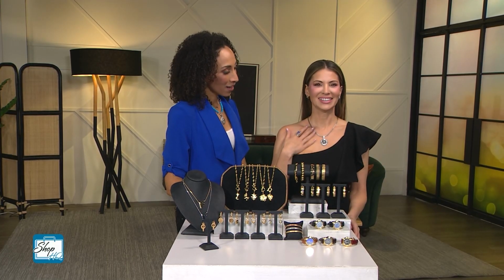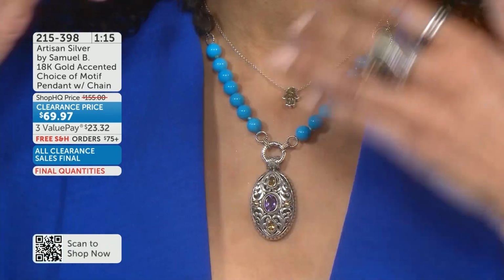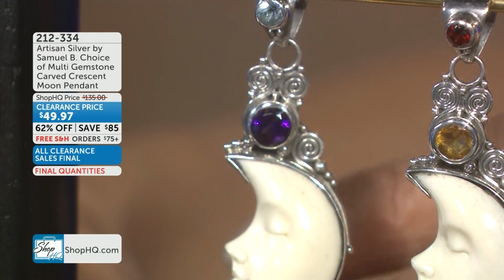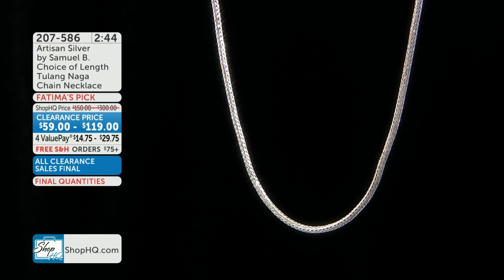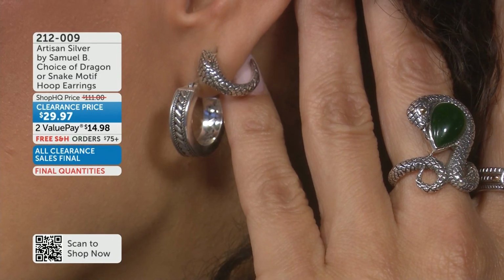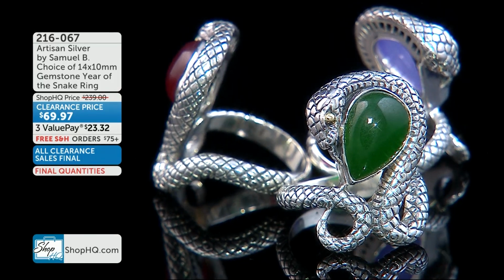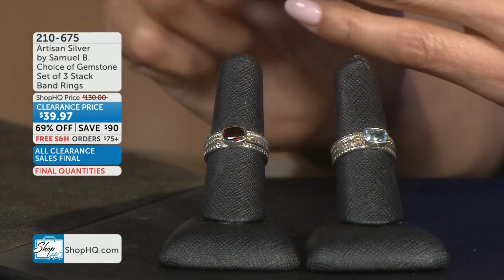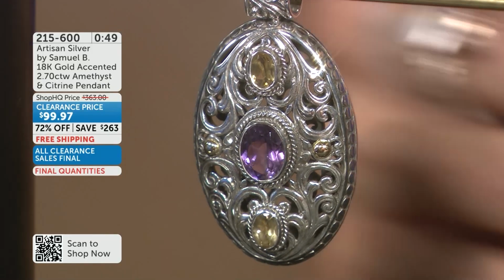The Jewelry Edit! - Thursday, February 6th 7pm ET | Full Episode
Welcome to The Jewelry Edit! with Fatima Cocci on ShopHQ! ✨ Discover the latest trends, timeless classics, and expert tips to elevate your jewelry collection. In this episode, we’re showcasing turquoise jewelry!